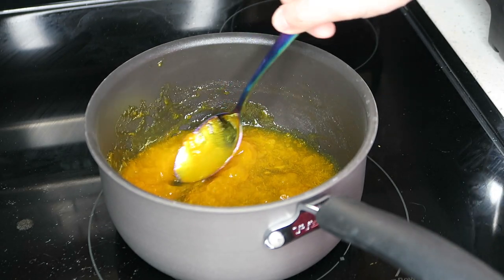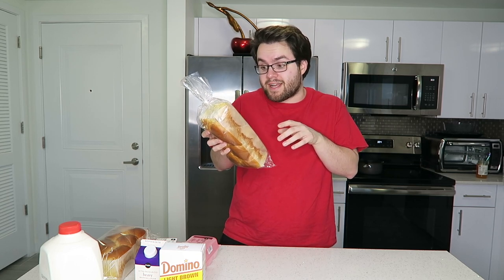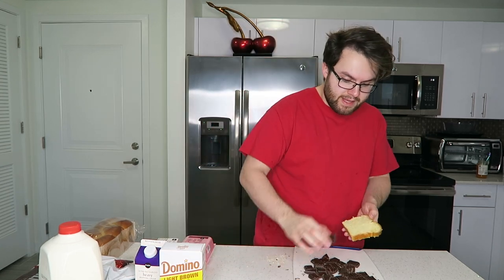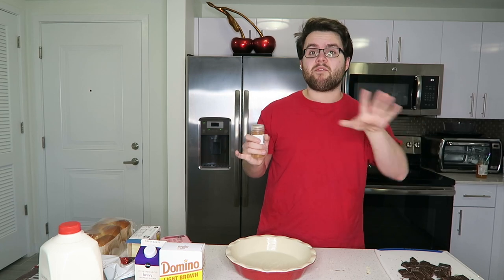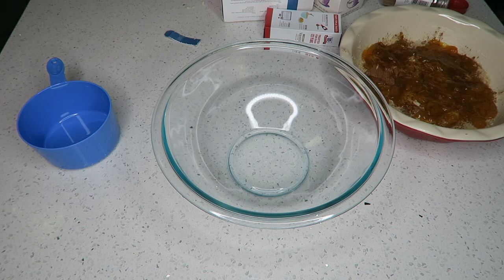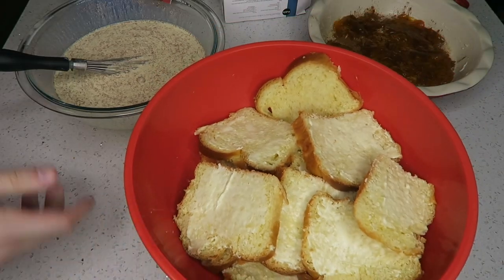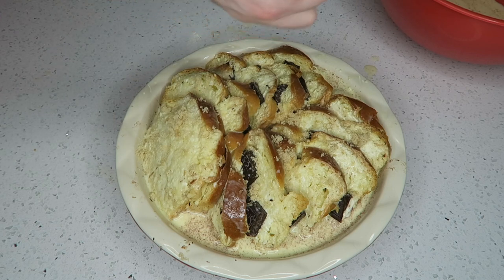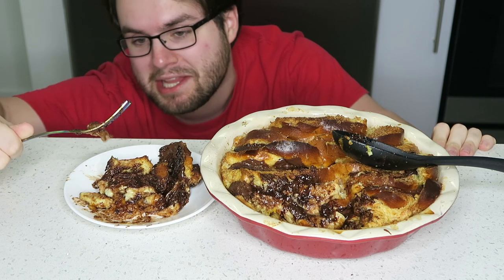I Tried Making Gordon Ramsay's GOURMET Dessert... Bread & Butter Pudding!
so i decided to try to make a recipe by Gordon Ramsay, the iconic legend himself! i tried making his bread and butter pudding recipe! you guys inspired me to do this so let me know if you want me to try any other chef's recipes! it was a challenge to make but i had so much fun and it was so delicious! i hope you guys love it!

Cameo - timmytimato